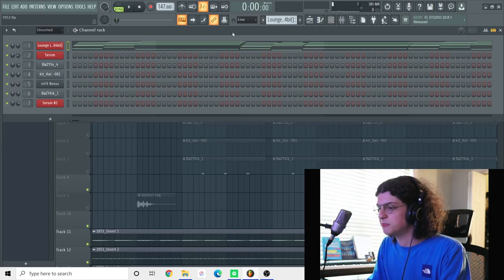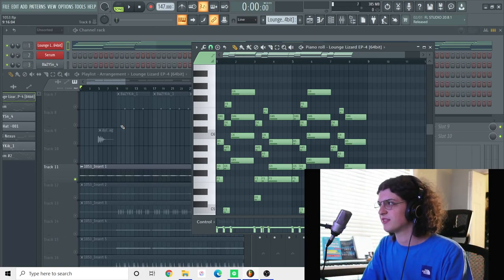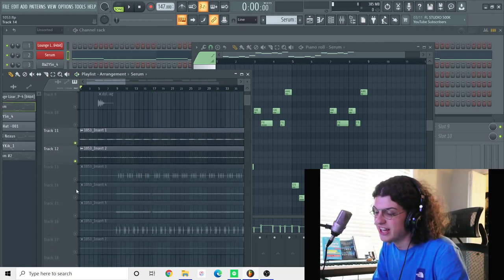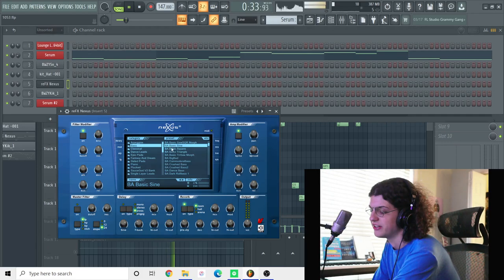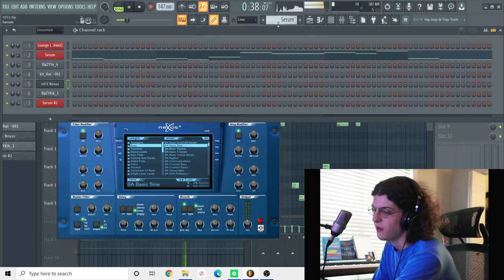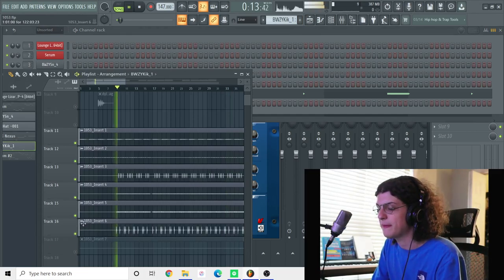DYLVINCI BEAT BREAKDOWN "CASEY VEGGIES - LOTTERY PICK"